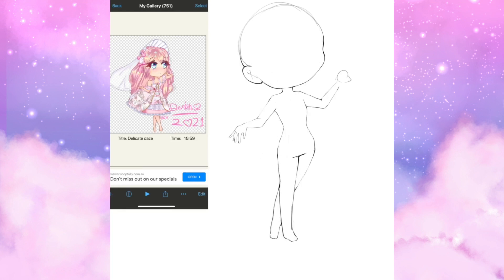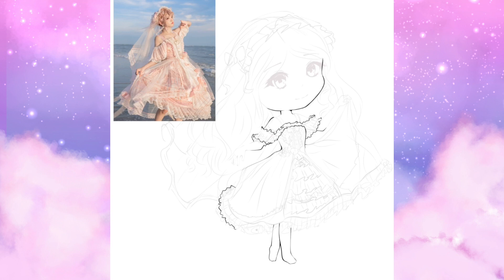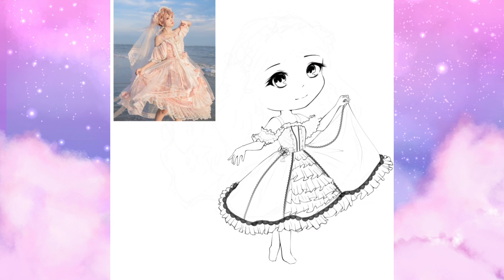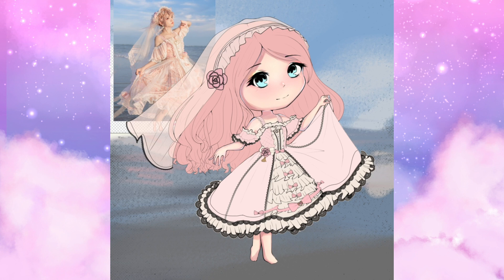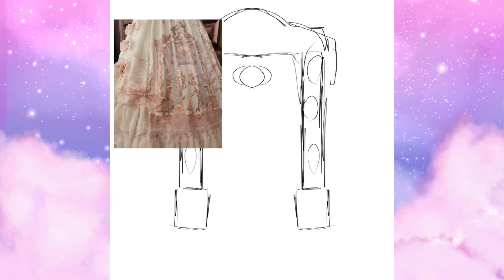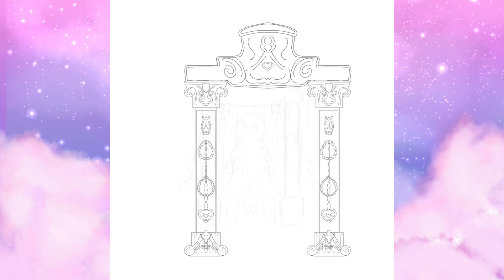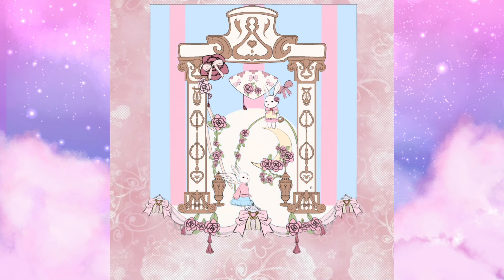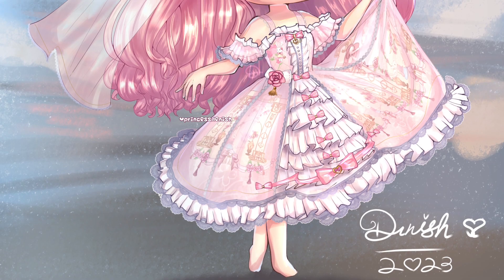Redraw an old drawing with me! || Speedpaint + A little chat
✨🌙🌸 helloo! have a speed paint while i listen to the sound of my deadlines go whooshing by, and listen to me eventually go completely off topic 💖 🌸🌙 ✨

 ✨🌙🌸Socials!🌸🌙 ✨